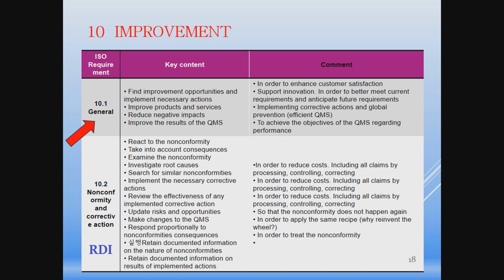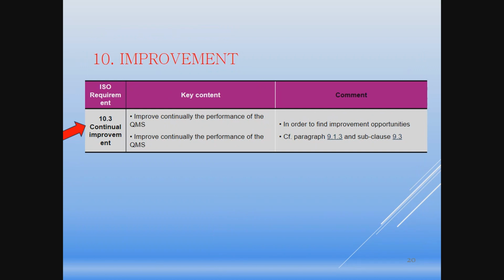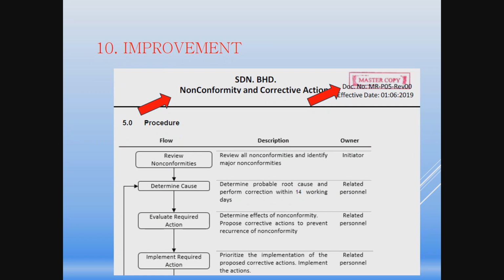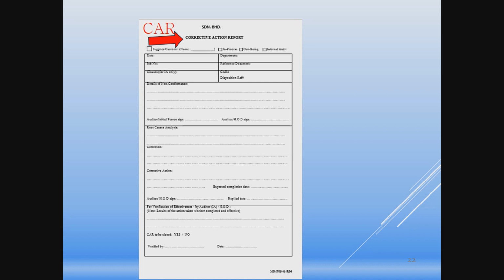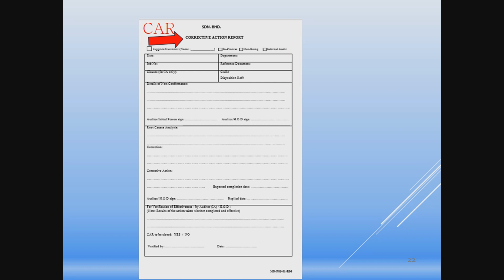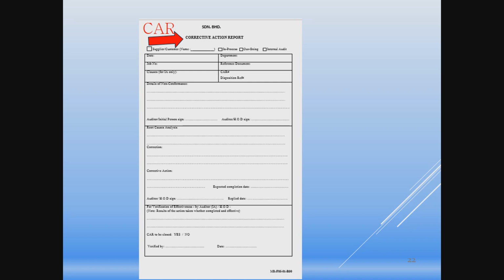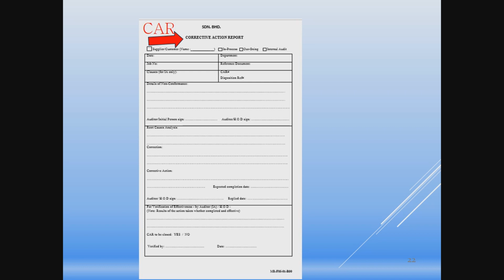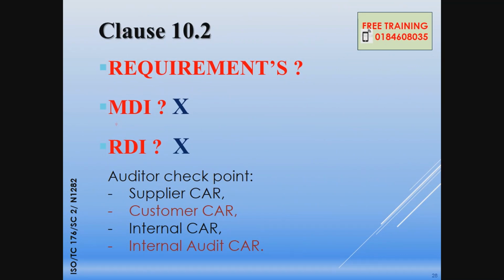ISO 9001:2015 BY AMITA Part 19 of 19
This is from live update on ISO 9001:2015 in English and explain from clause 1 to clause 10 in details the requirements for internal auditor and auditees references 100% free for you all especially for DIY setup or consultant use.